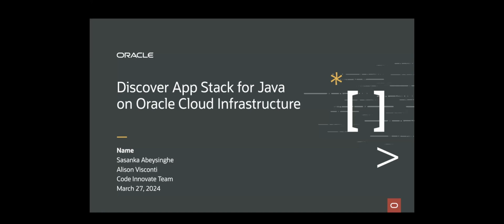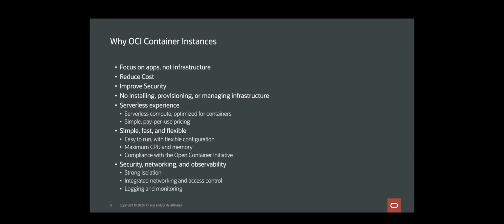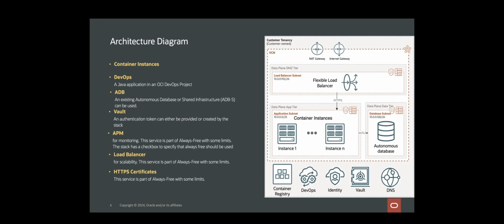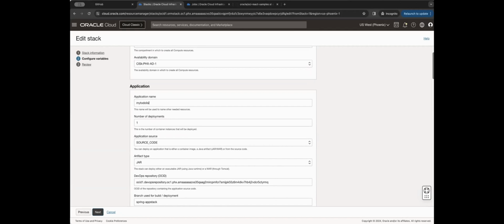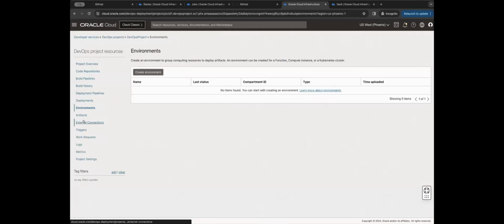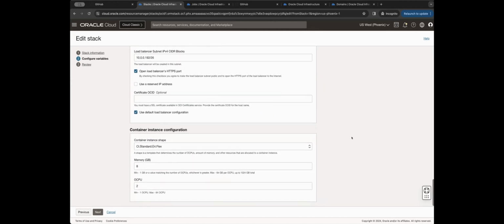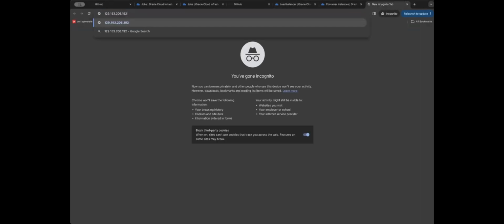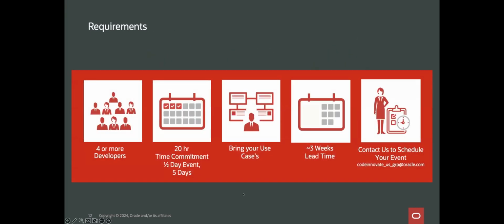Discover App Stack for Java on Oracle Cloud Infrastructure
Join us for an exclusive overview session where we’ll explore how App Stack for Java empowers you to deploy your Java applications seamlessly to serverless Container Instances behind a dynamic load balancer in the Oracle Cloud. This is tailored especially for Spring Boot Applications.

Here's a glimpse of what's in store:
- Seamless Deployment: Whether your application resides in DevOps or is packaged as a war, jar, or container image, our stack streamlines the deployment process, ensuring a hassle-free experience every step of the way.
- Flexibility & Scalability: Configure the number of application instances launched in Container Instances, allowing for unparalleled flexibility and scalability to meet your dynamic business needs.
- Performance Monitoring: Learn how our stack automatically configures your applications for robust Application Performance Monitoring, ensuring optimal performance and reliability.

Don't miss out on the opportunity to revolutionize your Java application deployment workflow!